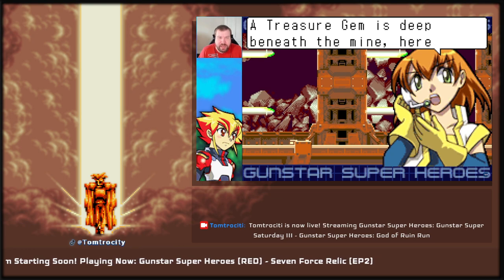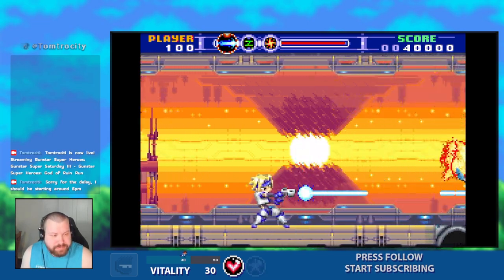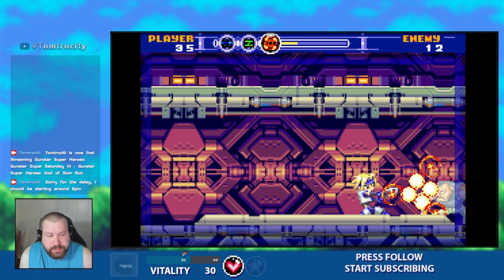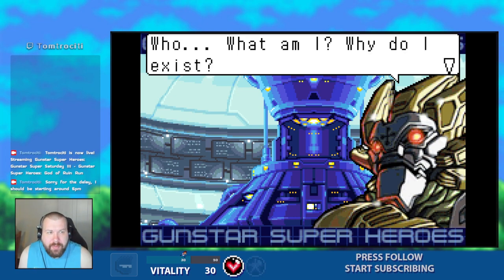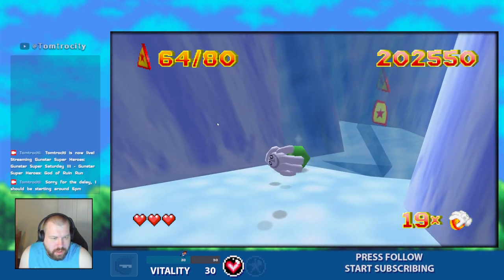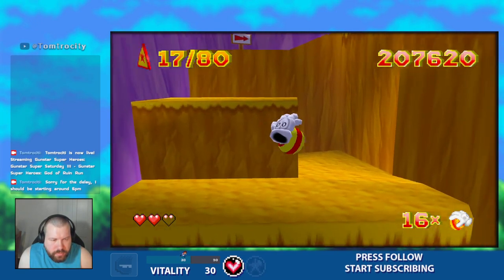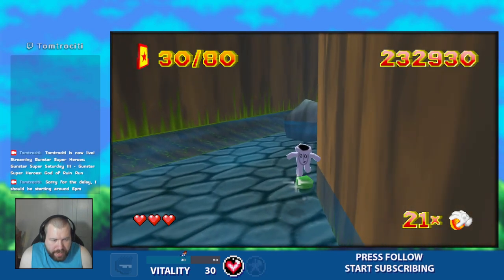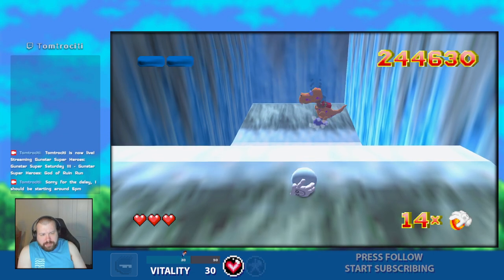Gunstar Super Saturday III - GSH (BLUE): God of Ruin Run & Glover 64 [Twitch]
***This stream does contain flashing lights, be aware!!***
***Pre-stream skip timestamp: 15:11***
Welcome to the Final stream of Gunstar Super Heroes where we tackle the rest of Blue's Story mode. What twists lie ahead? Afterwards, Glover 64 resumes later in the stream & a suprise at the end.
Glover 64 Technical Troubleshoot 1:08:00
Glover 64 proper start 1:17:00
Chit chat 2:18:05
7 Days To Die EP8 preview 2:20:00